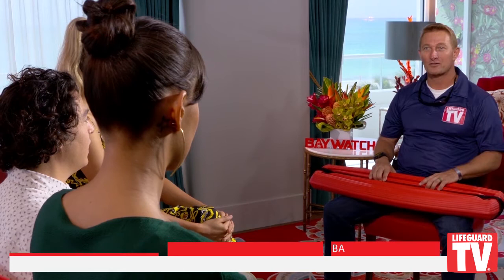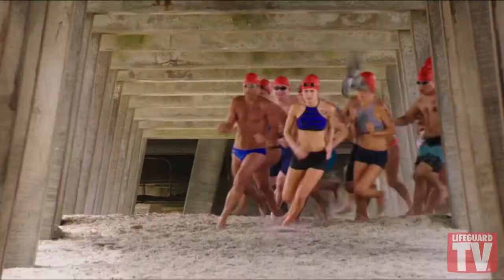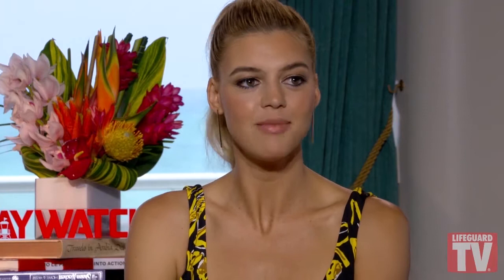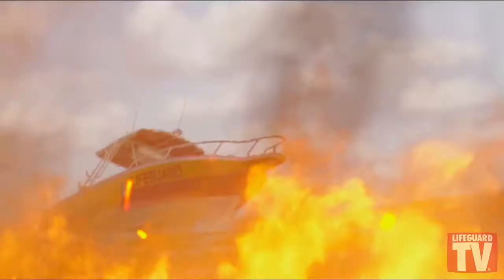Lifeguard TV® Baywatch Movie Sit Down Interviews - Ilfenesh Hadera, Jon Bass, and Kelly Rohrbach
Lifeguard TV® will be featuring exclusive BAYWATCH Movie interviews with all of the movie's stars. In this interview Lifeguard TV Host, Wyatt Werneth, speaks with Ilfenesh Hadera who played "Stephanie Holden", Kelly Rohrbach who played " CJ Parker", and Jon Bass who played "Ronnie Greenbaum" in the upcoming BAYWATCH Movie. This is exclusive content not seen anywhere else except on Lifeguard TV. Check it out!

Post your BAYWATCH photos using LifeguardTV for a chance to win BAYWATCH Swag!